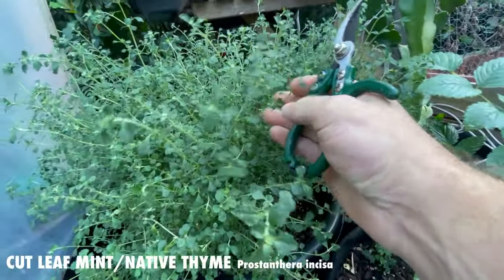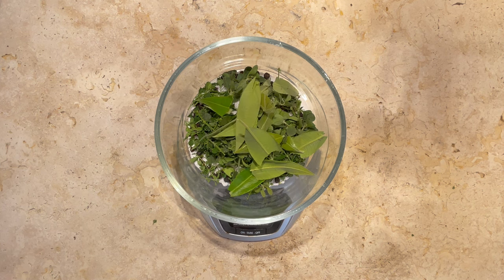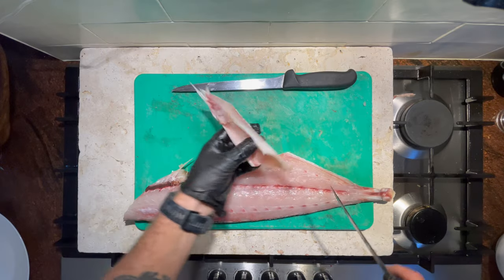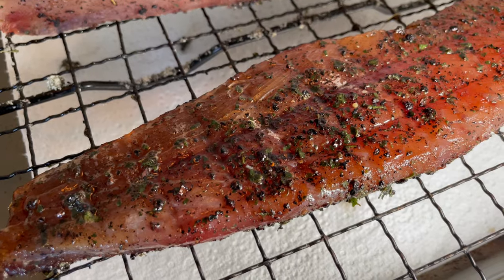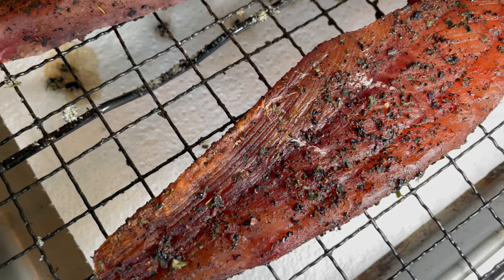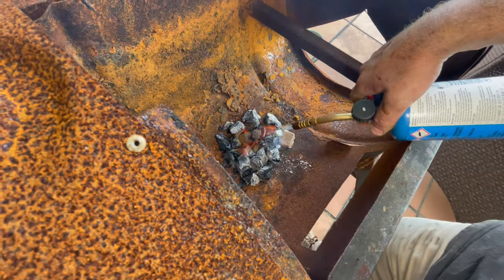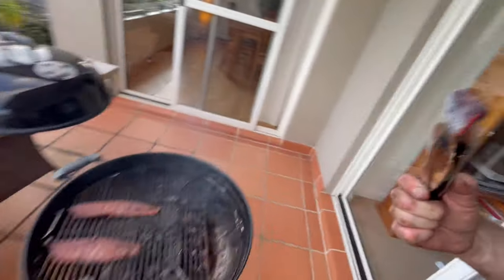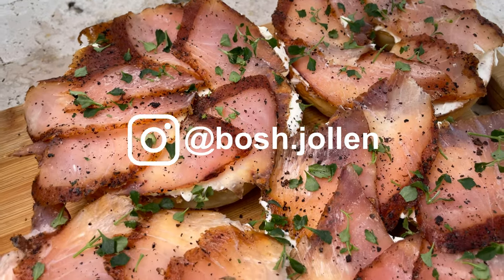Spearfishing & Curing Yellowtail Kingfish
Recently we have been lucky enough to land a few nice fish spearfishing in Sydney. Yellowtail Kingfish is a sought after species and privileged to have one in the fridge. In todays Catch and Cook we make up a cure from some Australian Native herbs and spices. Then we Cure the fish up and slap it on some bagels for brekky. Really enjoyed this one and keen to experiment with some more flavours.

For plenty more cooking and diving content you can check out my Instagram

Diving:
My Dive Watch

Fish butchery

00:00 Getting the Fish
01:02 Getting our Herbs
01:55 Making the Cure
02:10 Fillet the Fish
02:35 Kingfish Rib Rack Cut
03:00 Clean up our portions
03:10 Rub in the Cure
04:05 24hr Flip
04:30 Beer O’Clock
05:40 Get our Wood chips
06:30 Let’s get Smoking
11:30 Make your Bagels